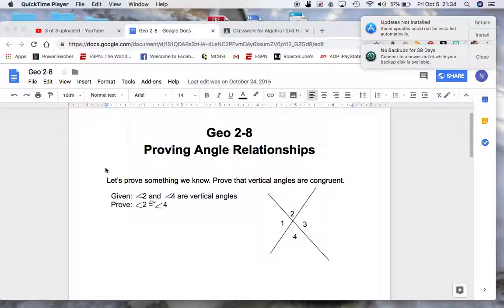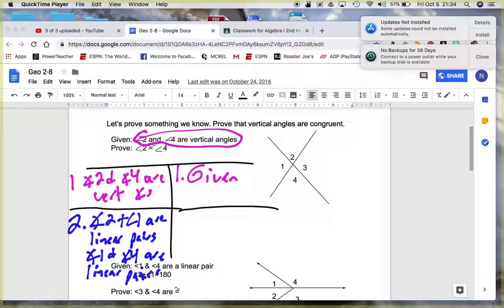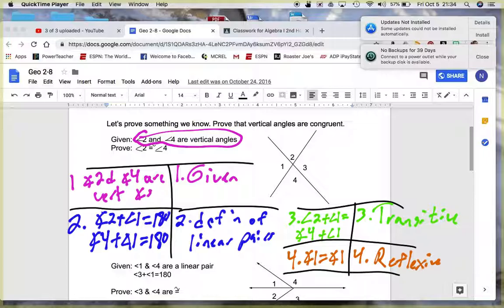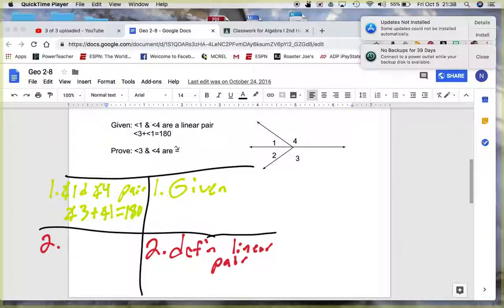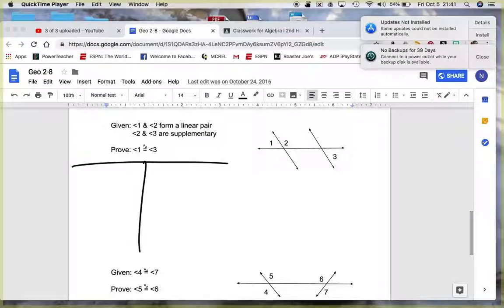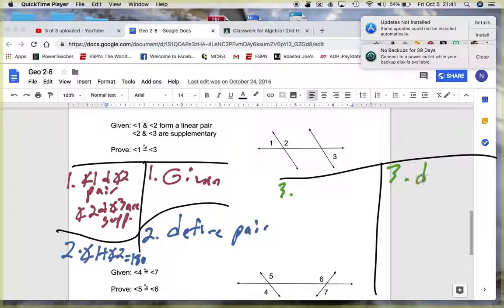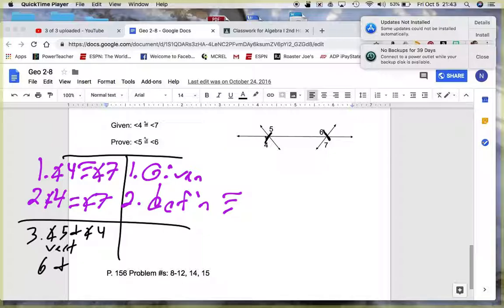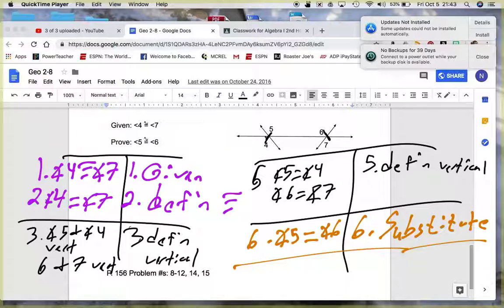2 8 Angle Proofs